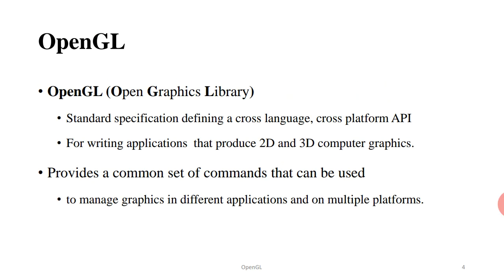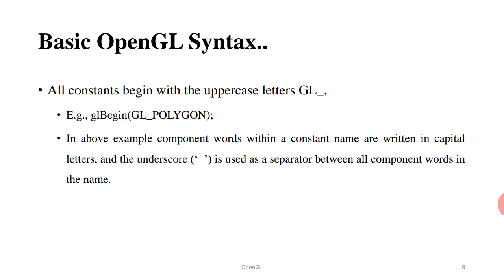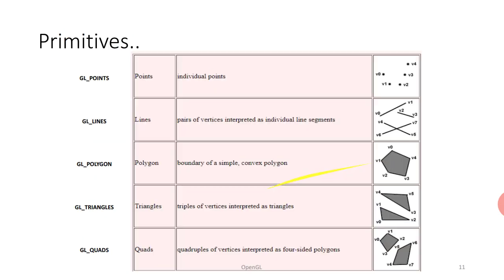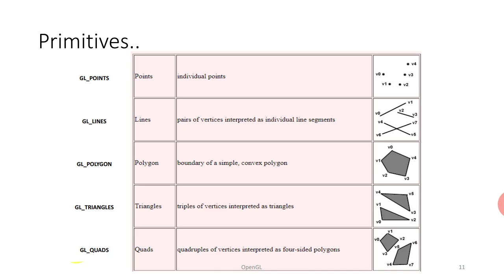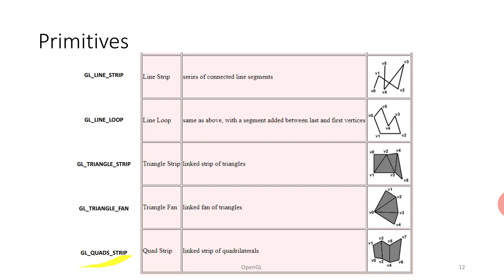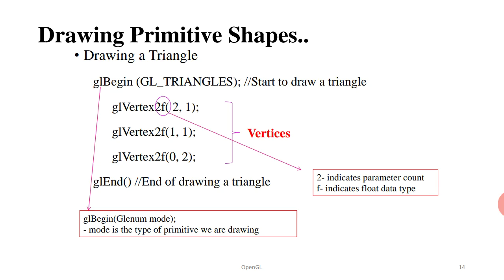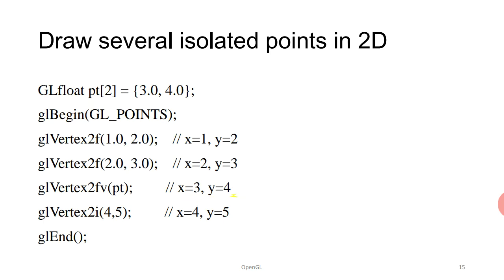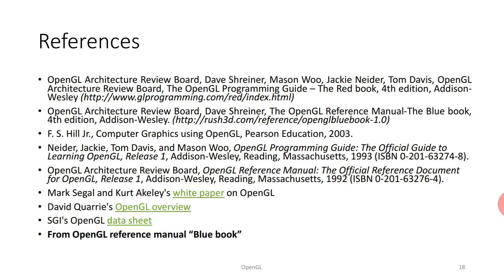Introduction to OpenGL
This video gives introduction of OpenGL and primitives.